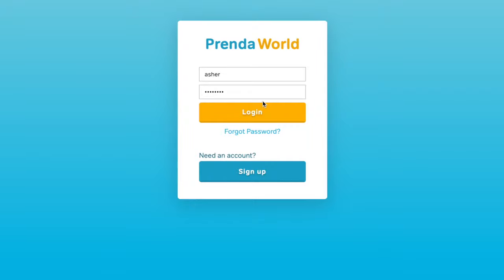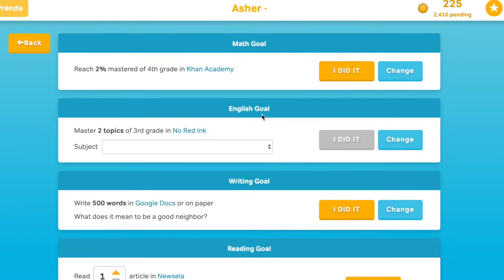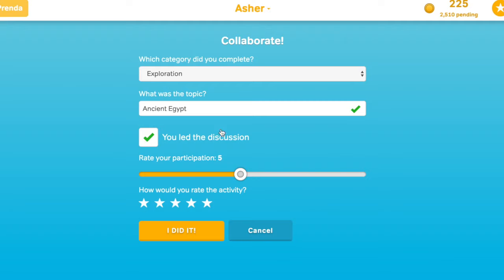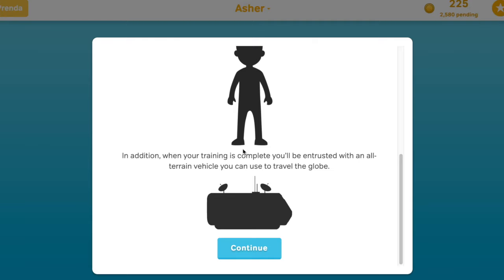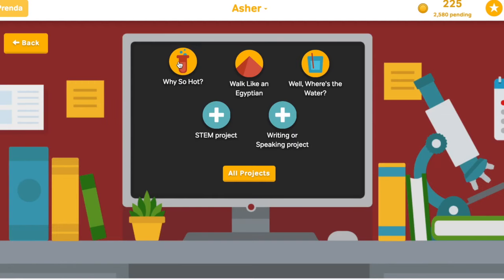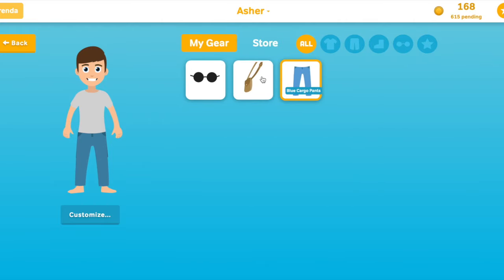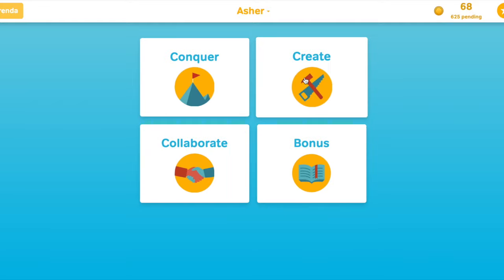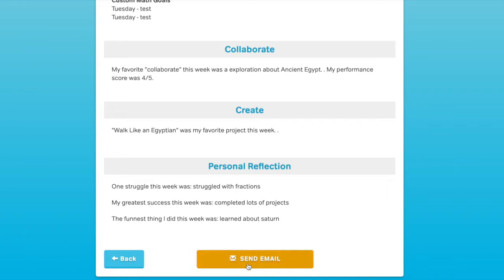PrendaWorld Website Overview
Watch this for a basic overview of PrendaWorld, the website 3rd-8th grade students use daily to track their goals, log their activities and complete projects.